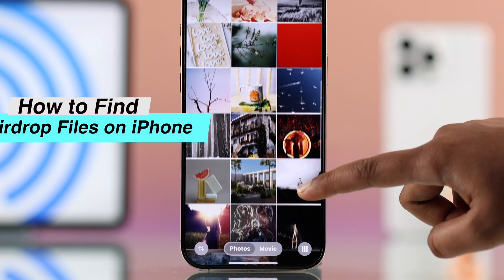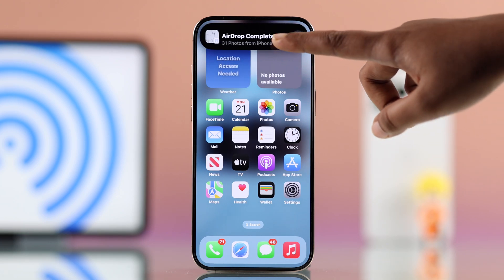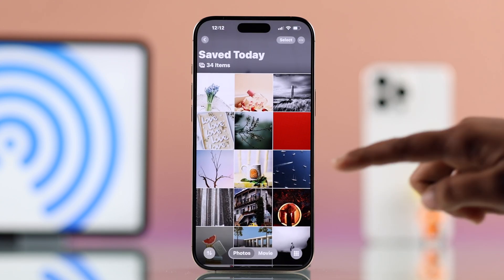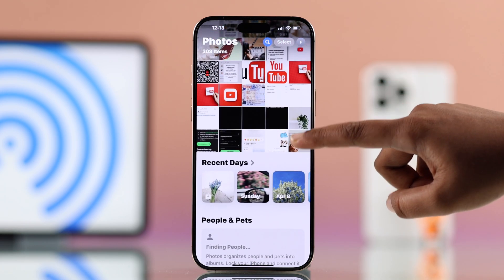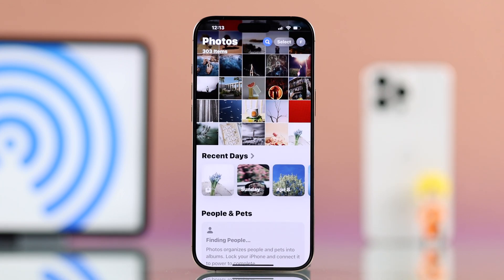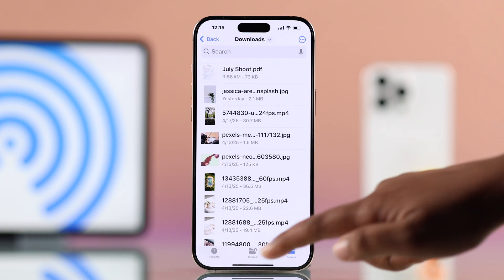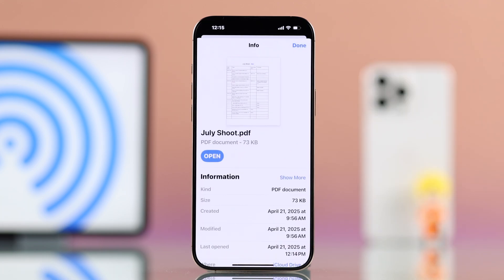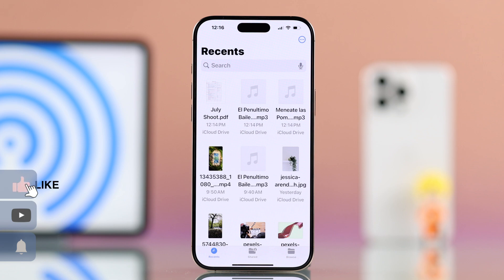Where To Find AirDrop Files On iPhone 16? – Photos, Videos, & More!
Can’t find files like Photos, videos, PDF, audio, etc. received via Airdrop on iPhone 16, 16 Pro Max/ Plus running on the latest iOS in 2025, so want to know where Airdrop files go? Searching what to do if airdropped files not showing on iPhone 16 and how to locate airdropped received files.

In this complete guideline, we will show you how to find pictures, videos, audio, doc, PDF, and more files received via AirDrop on iPhone 16 or any iPhone running on the latest iOS.

0:00 Intro: Find Airdropped Photos/videos/files on iPhone
0:09 Where AirDropped Photos are saved on iPhone
0:26 What to do is you can see Airdropped Photos on iPhone camera Roll
0:45 Find Airdropped files, doc, or audio